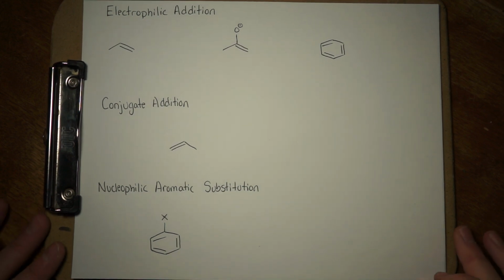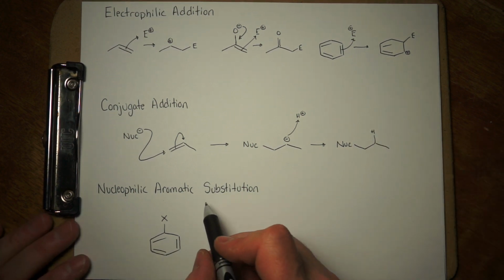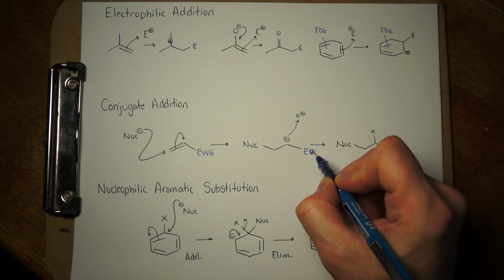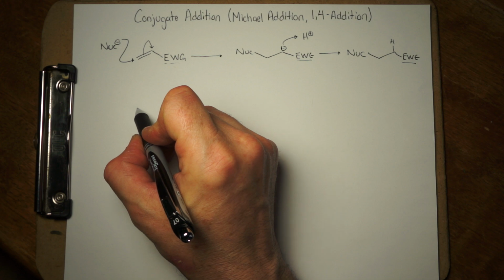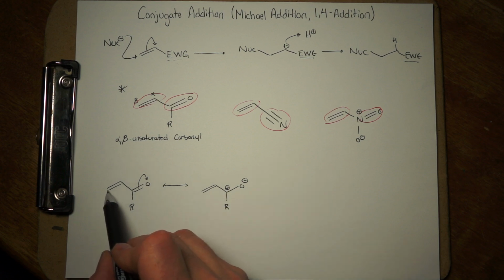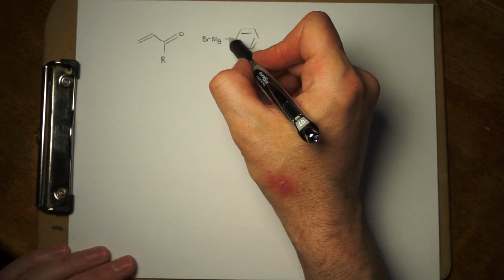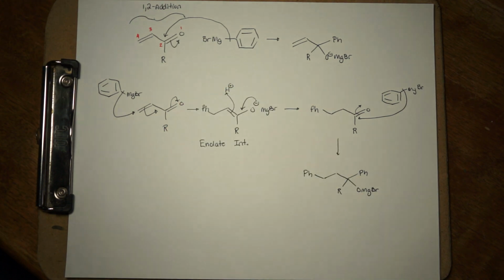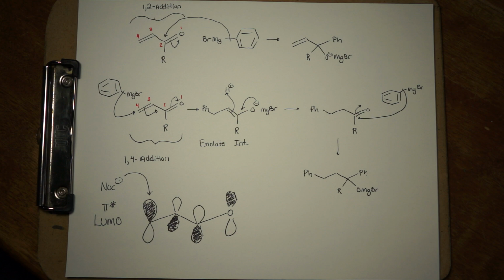18 - Addition of Nucleophiles to Alkenes and Aromatic Systems 1.1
An introduction to conjugate addition and nucleophilic aromatic substitution